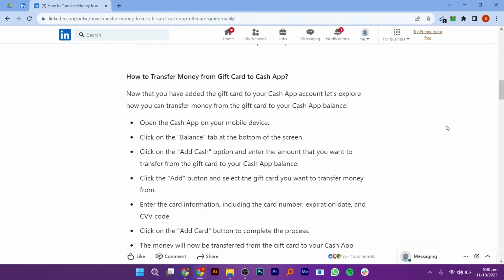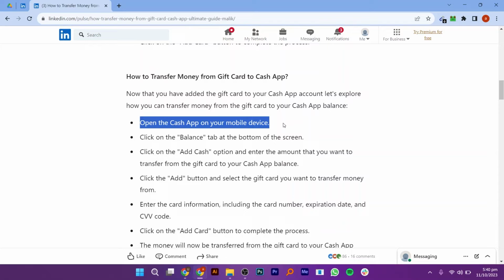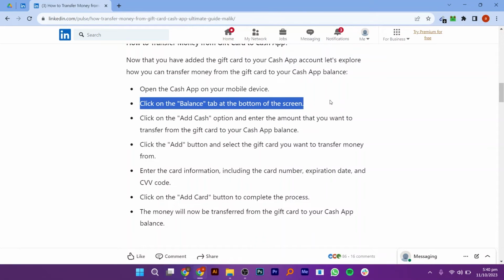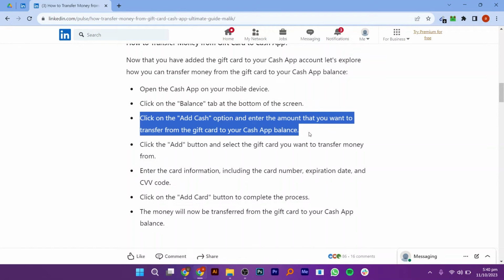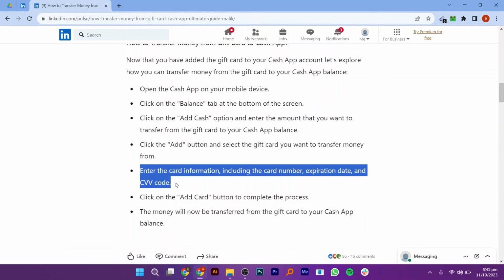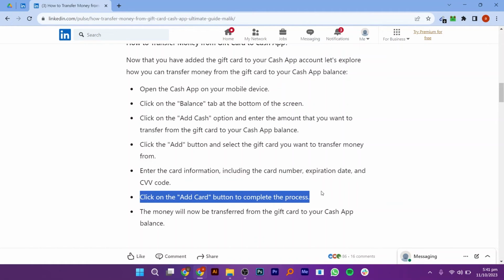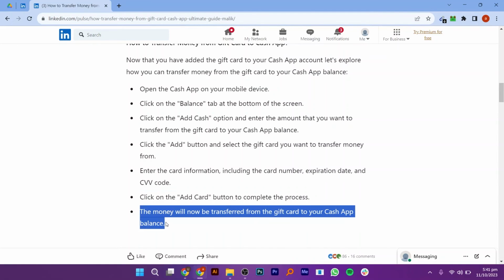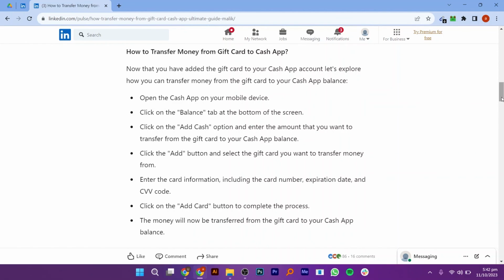TRANSFER MONEY FROM VISA GIFT CARD TO CASH APP 2025! (FULL GUIDE)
If you're looking for the most straightforward and secure way to turn your Visa gift card balance into cash in your Cash App, you've come to the right place. In this video, we'll walk you through the entire process, step by step, ensuring you have all the information you need to make it happen.

0:00 INTRO
0:04 TUTORIAL